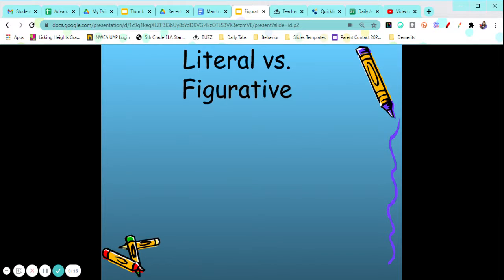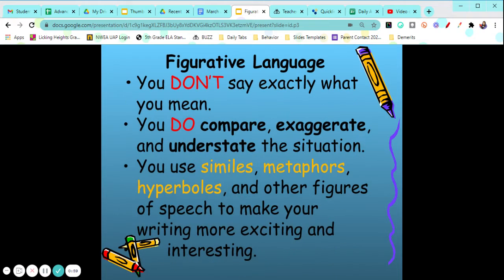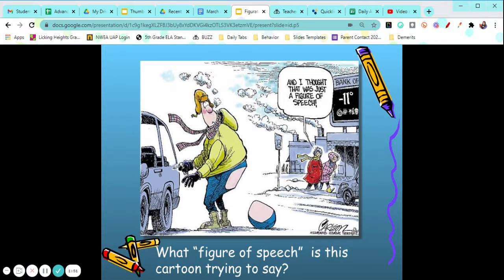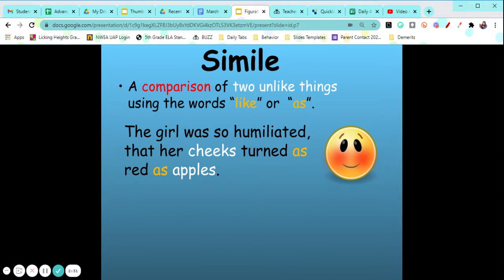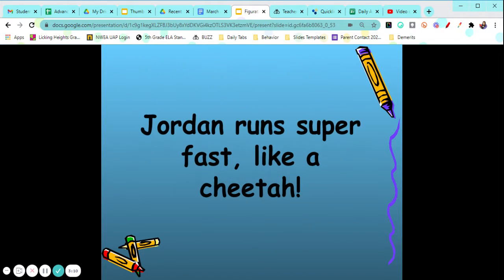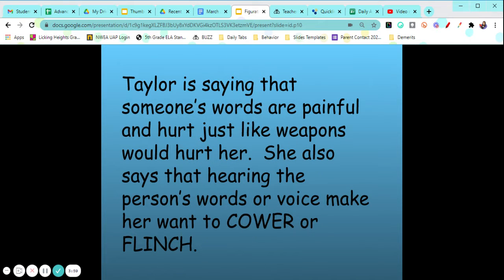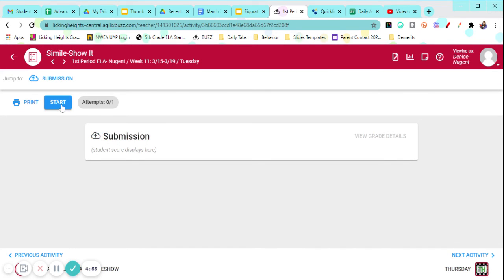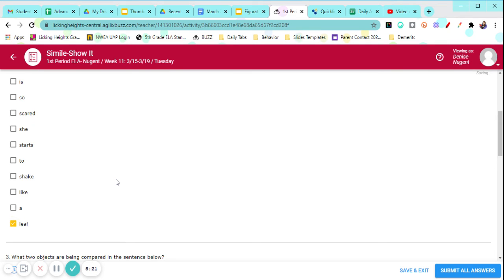Tuesday 3/16 Lesson- ELA